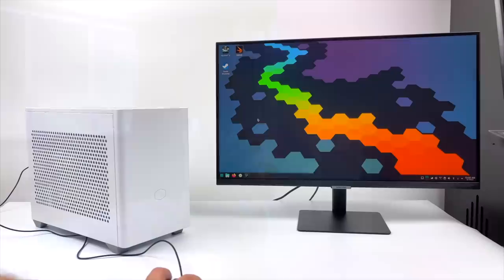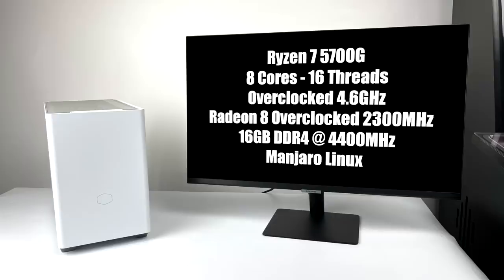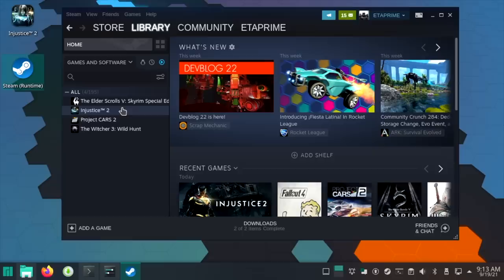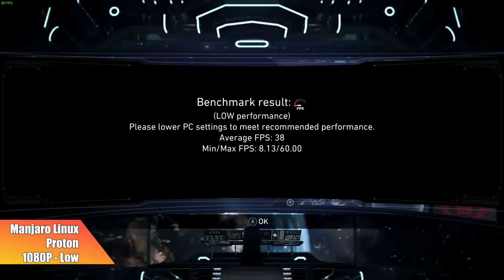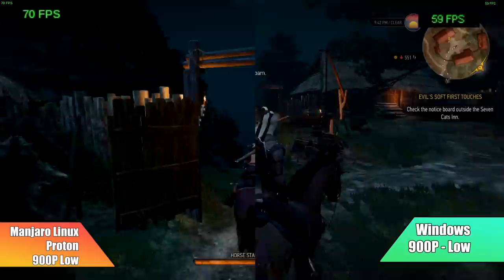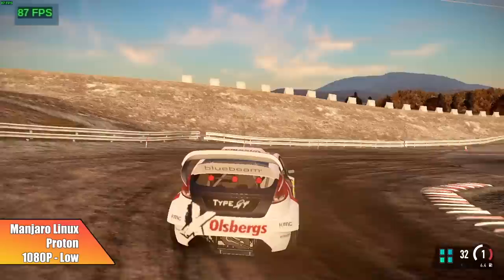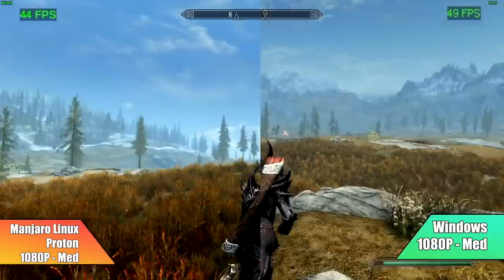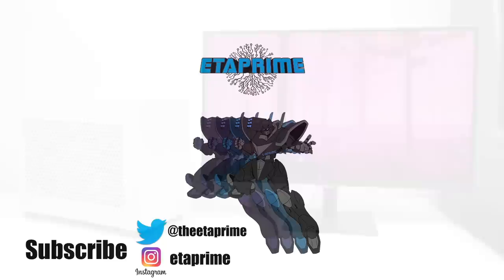Steam Proton Vs Windows Ryzen 5700G Gaming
Does the AMD Ryzen 7 5700G perform better in gaming using Steam Proton In Linux or just running your games with Windows? Let’s find out.
In this video we test out Proton with Steam using Mankato Linux on an Over clocked 5700G!

ETAPRIME
12520 Capital Blvd Ste 401 Number 108